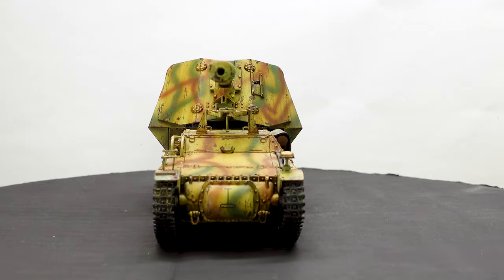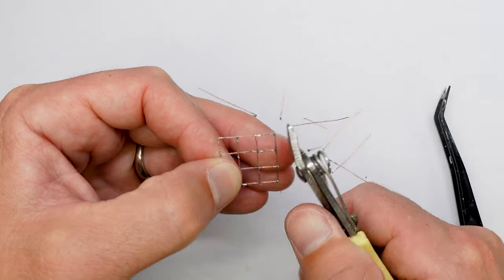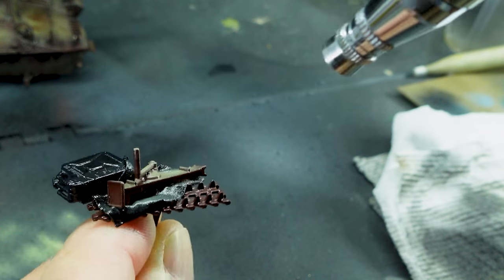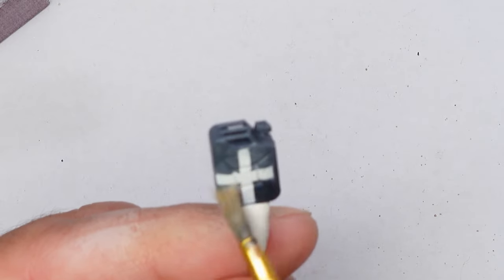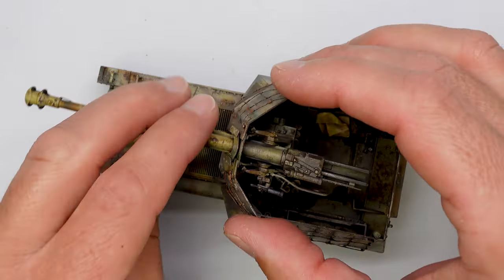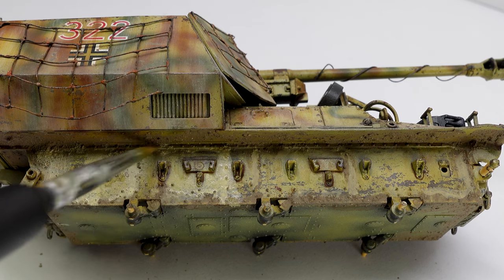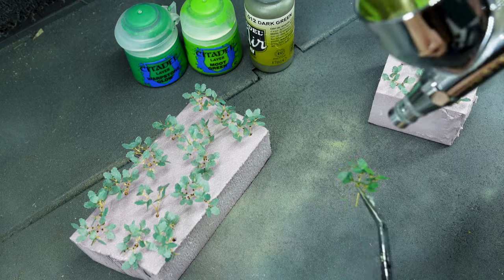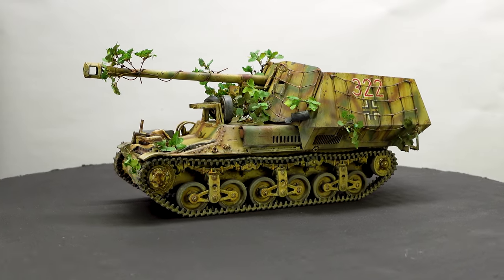Covering A Marder I With Leaves And Stowage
In this video, I complete the Marder I build. I built a custom jig to make nets to hold branches with individual leaves. I finished and installed the stowage, then weathered the lower half of the vehicle with mud and dust.

Kit - Tamiya Jagdpanzer Marder I Sd.Kfz.135

Music
Empire Season by Dan Henig
Til I Hear'em Say (Instrumental) by NEFFEX
Tell Me That I Can't (Instrumental) by NEFFEX
Free Me (Instrumental) by NEFFEX